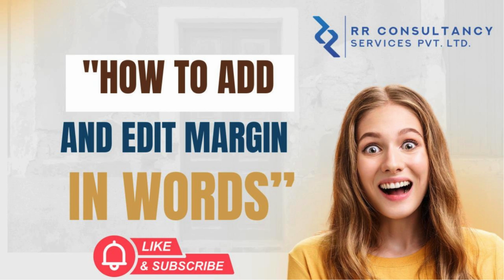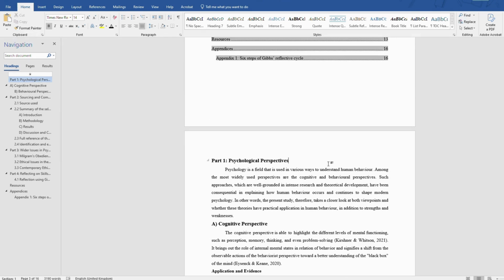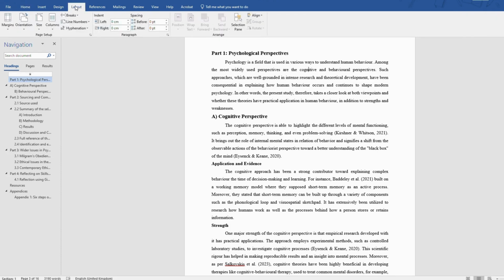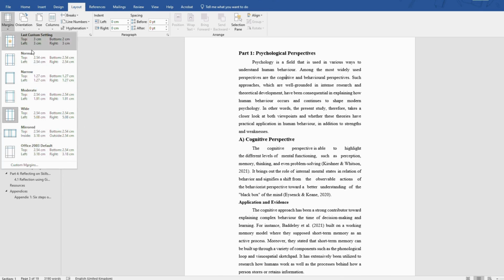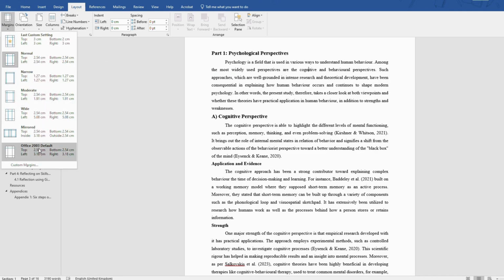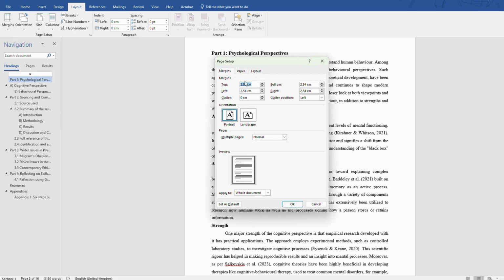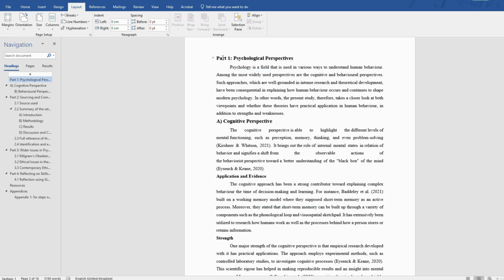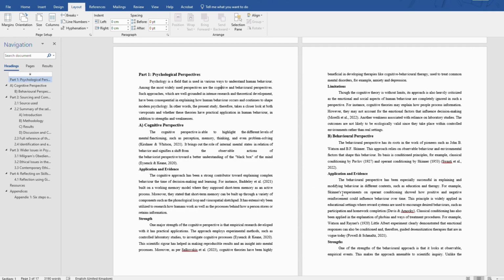How to Edit Margins in MS Word?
Hello Guys, I hope you all are doing great. Welcome to another easy tutorial from RR Consultancy Services, where we teach you simple yet effective tricks to boost your academic career. Today, you will learn how to add and edit margins in a and Word document It is a small yet super useful trick to enhance the quality of your assignments or university projects. So keep watching, keep learning!